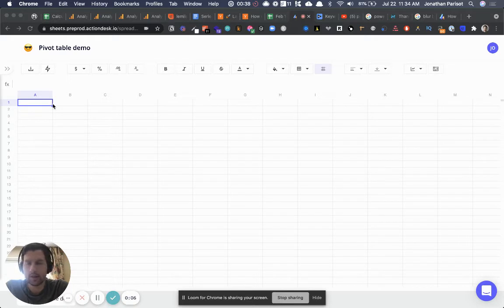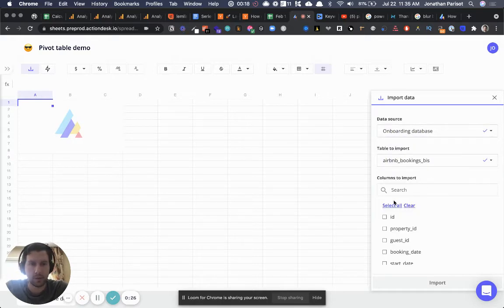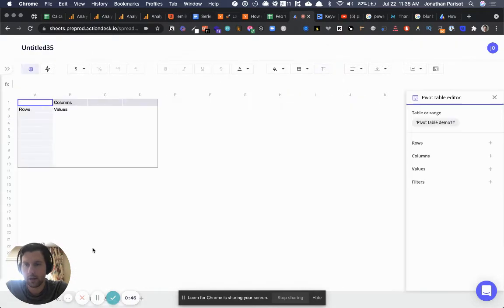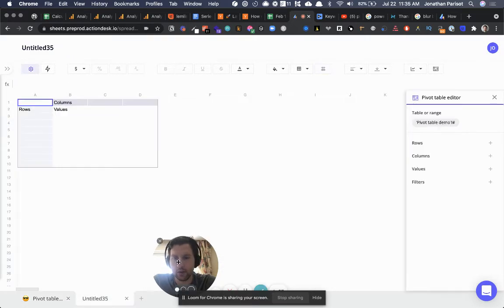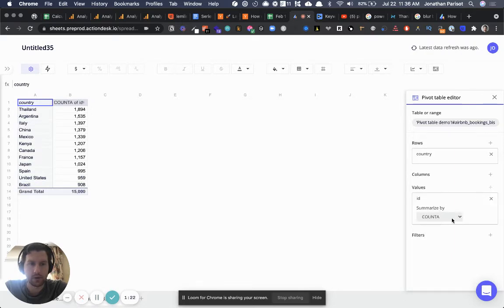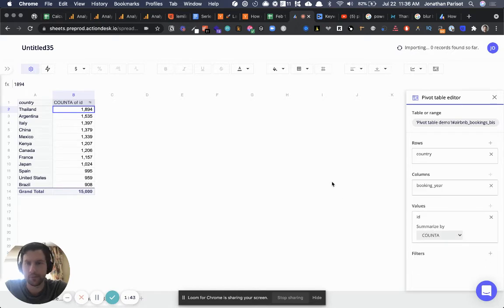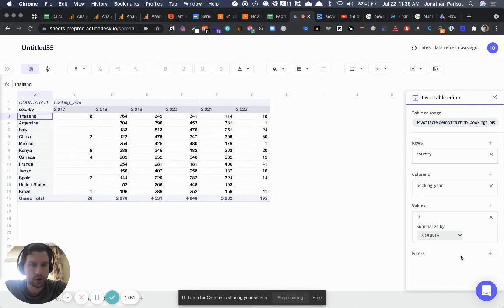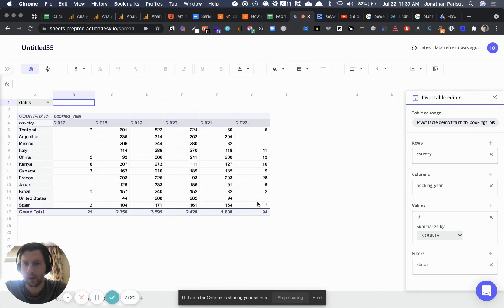Actiondesk: Create pivot tables with your SQL data (MySQL, PostgreSQL, BigQuery, Redshift, etc)